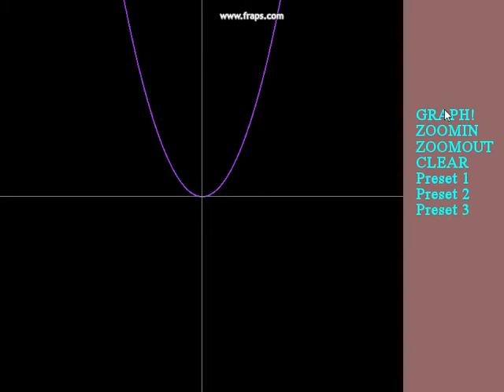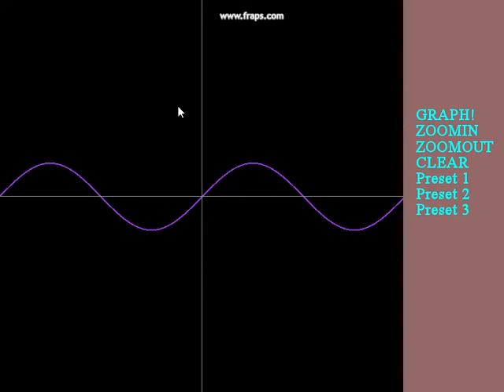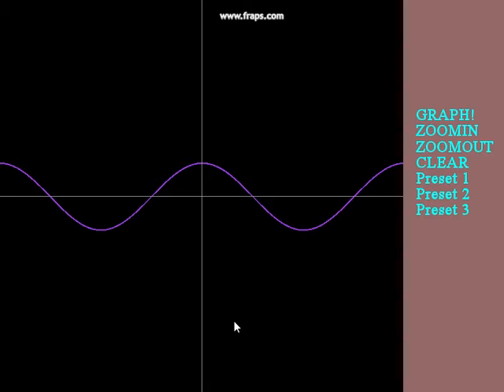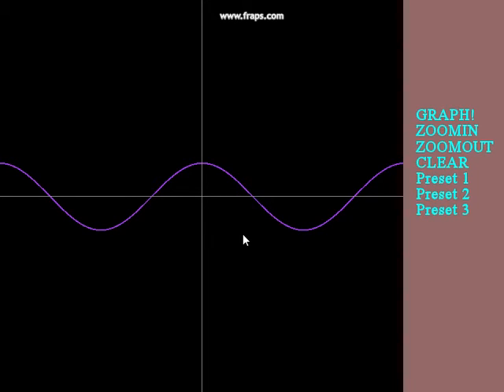Final Project!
My Final Project for CS3A